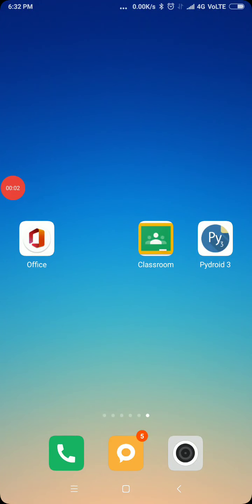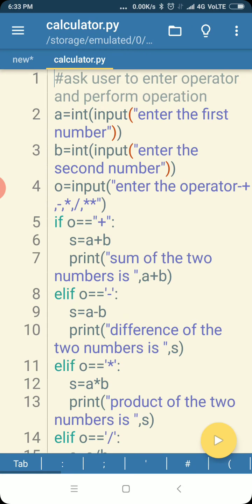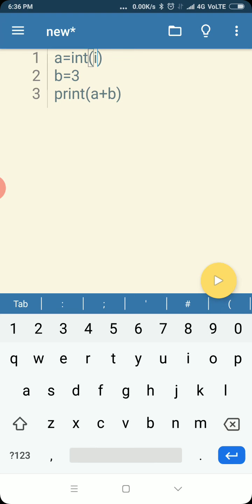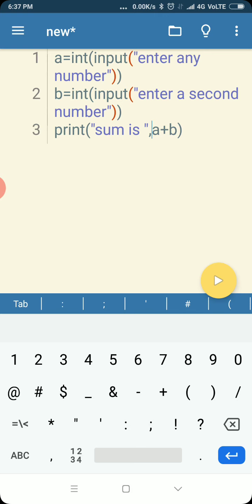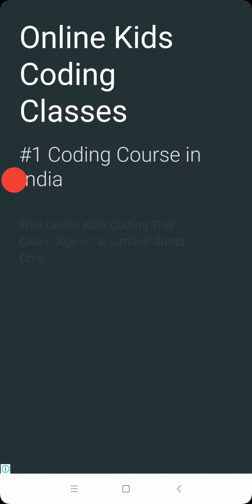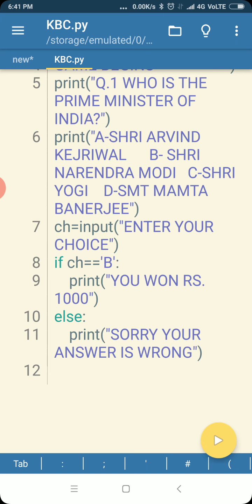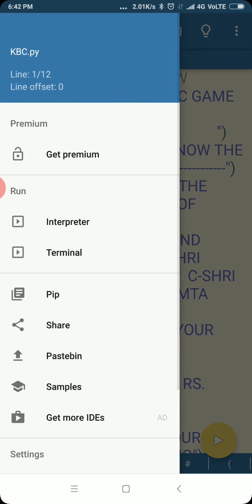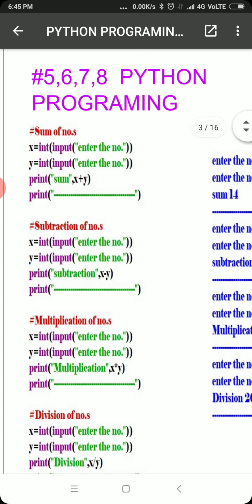PYTHON PROGRAMS IN MOBILE USING PYDROID3 FOR BEGINNERS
PYTHON PROGRAMS IN PYDROID3 FOR BEGINNERS
 Python programs
1)
Aim: write a program to input a welcome message and print it.
Logic: using print command
Program:
print welcome message
 Message=input (“Enter welcome message:”)
 print(“Hello,”, Message)